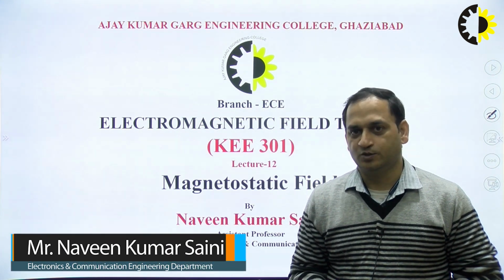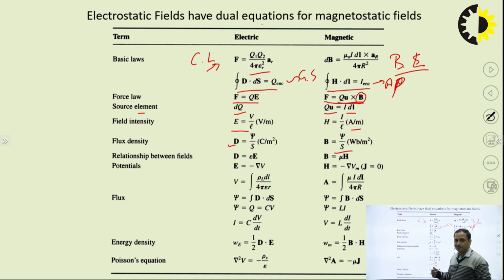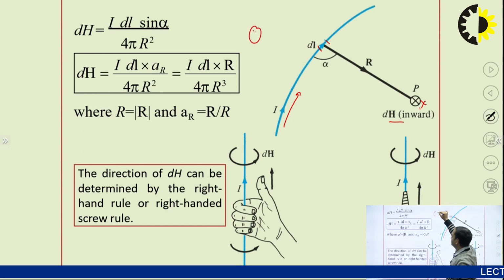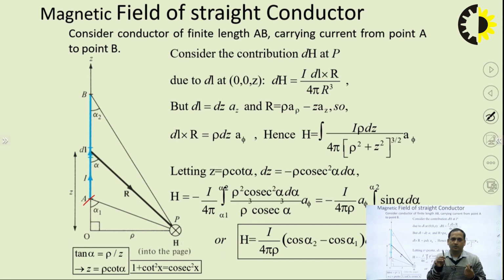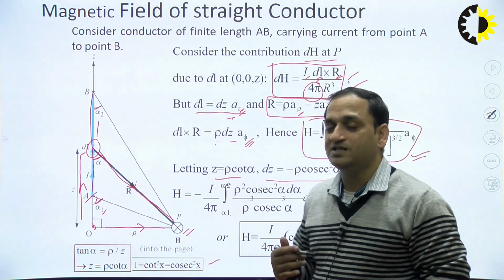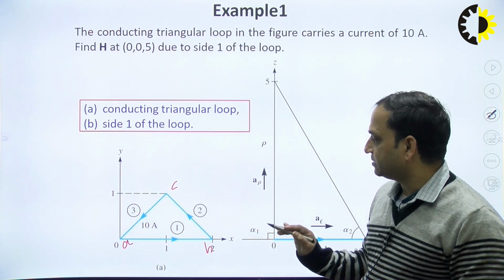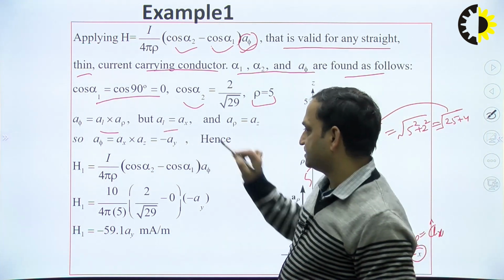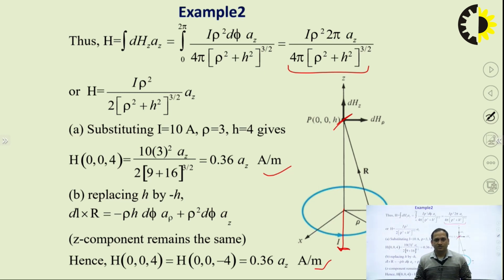ELECTROMAGNETIC FIELD THEORY LECTURE 12 ''Magnetostatic Fields'' By Mr Naveen Kumar Saini, AKGEC